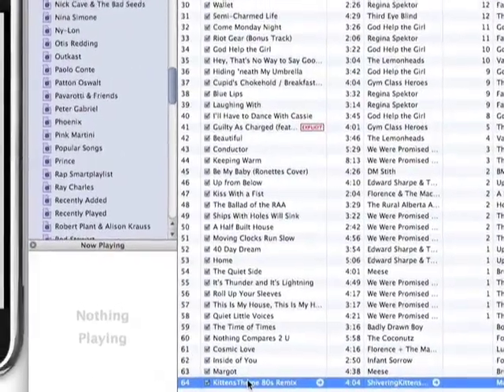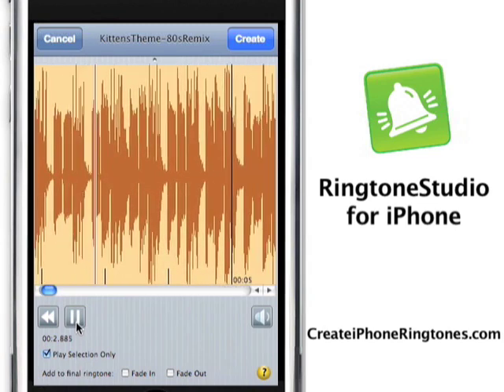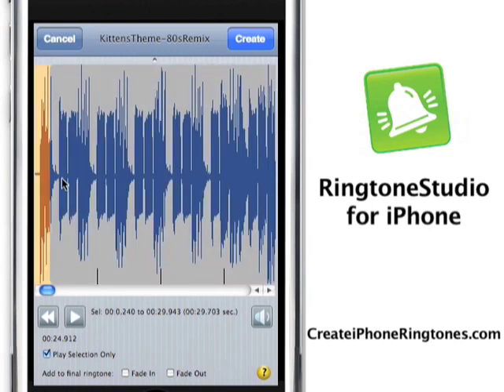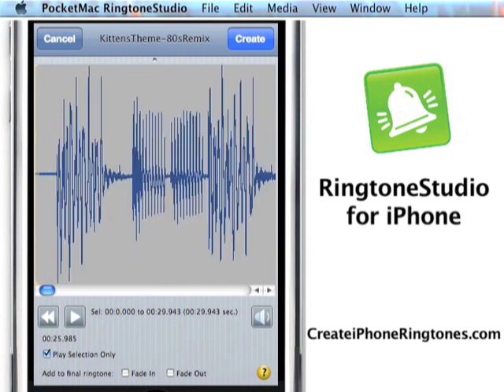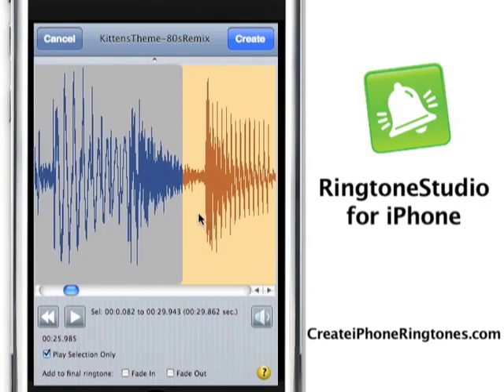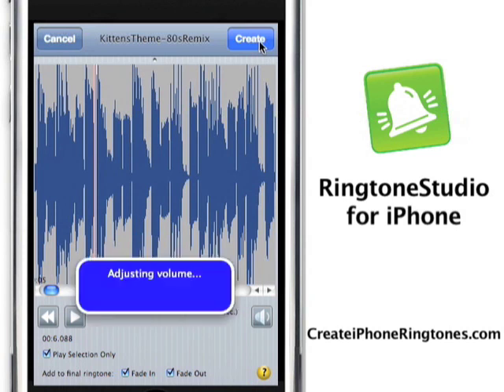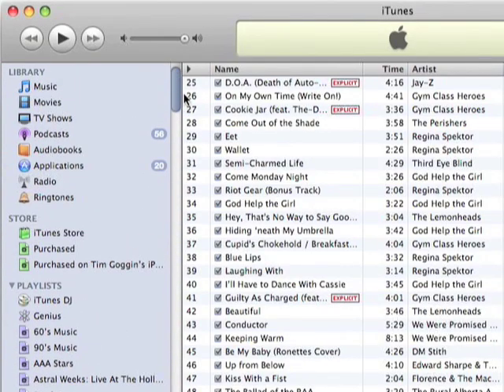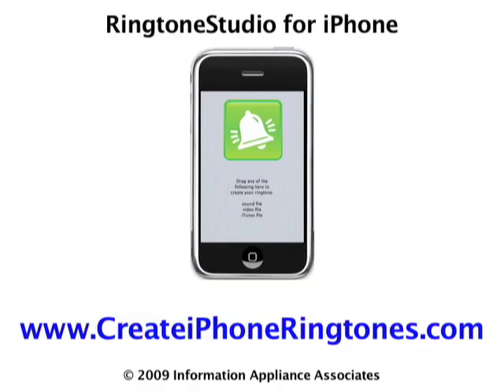RingtoneStudio for iPhone: Visual Sound Editing